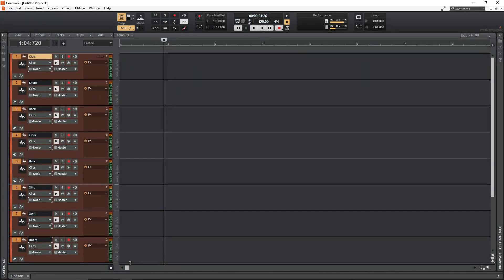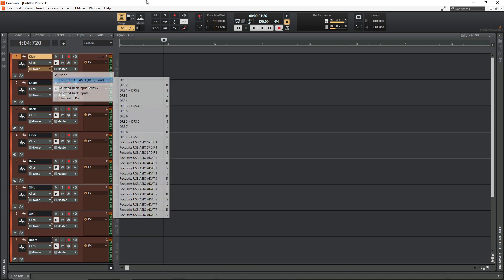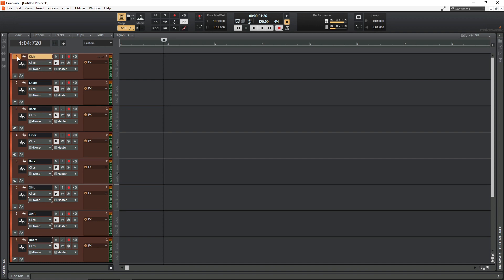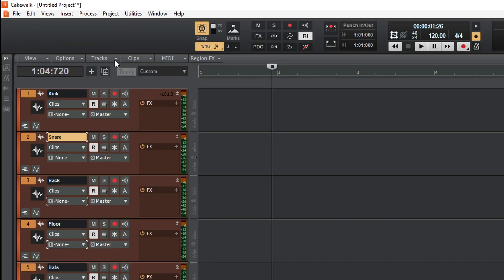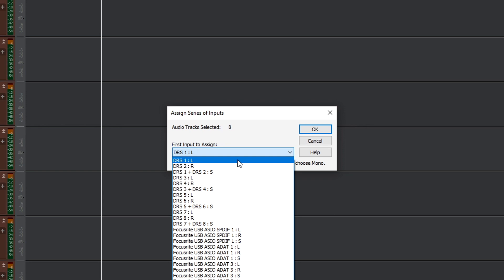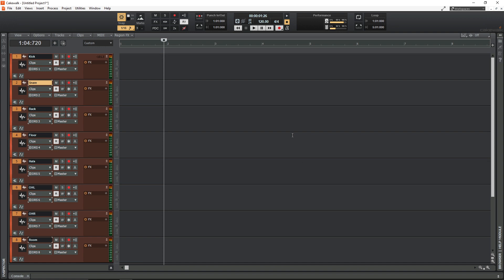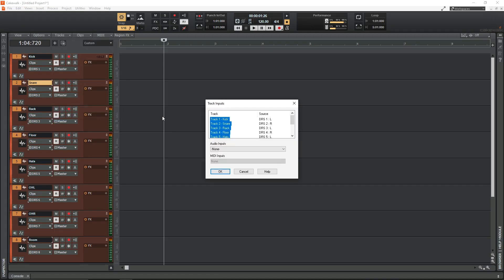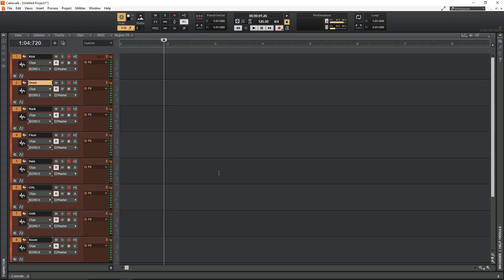How to Assign Inputs QUICKLY in Cakewalk by Bandlab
If you're tired of spending hours manually assigning audio inputs to tracks in your Cakewalk by Bandlab projects,  the 'assign series of inputs' function can help. This feature allows you to assign multiple audio inputs to multiple tracks in just a few clicks, saving you time and allowing you to start recording quicker.

To clarify, the 'Assign Series of Inputs' function works for any set of Selected tracks, not just the first 8 like I've shown in this video. The selected track series must match the interface order you would like to assign.

This function is helpful for recording sources such as a drum kit. Typically, a drum kit requires anywhere from 4 to 12 channels for individual drum mics, and the 'assign series of inputs' function makes it easy to manage all of these inputs in a single step.